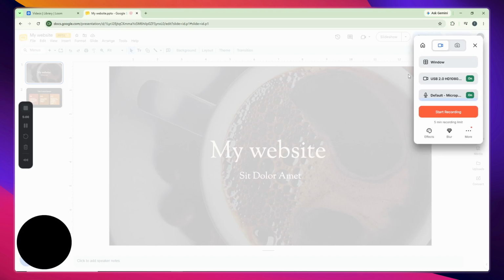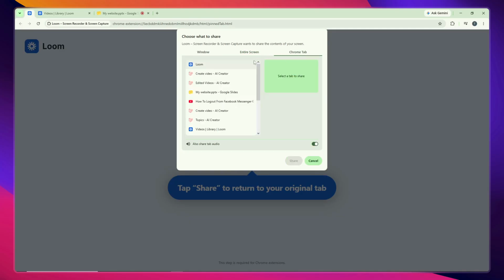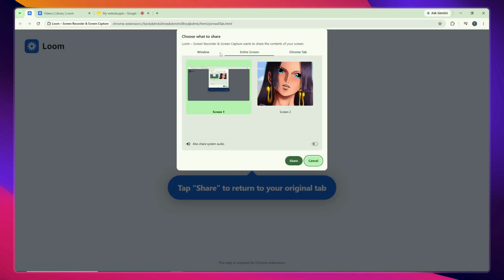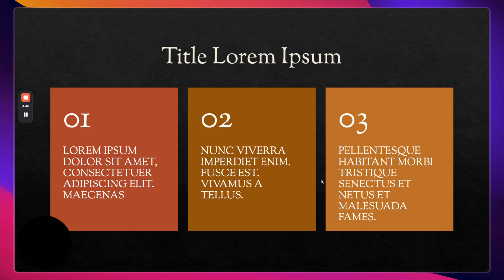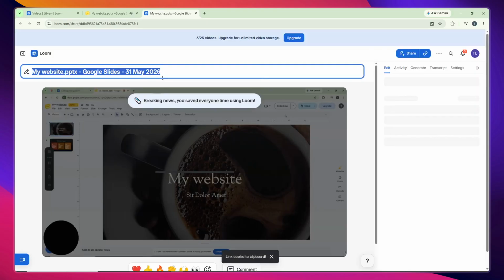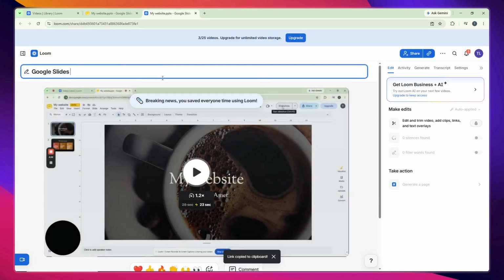How To Record Loom Video In Google Slides 2026 | Step By Step